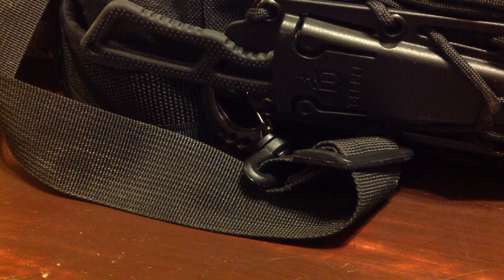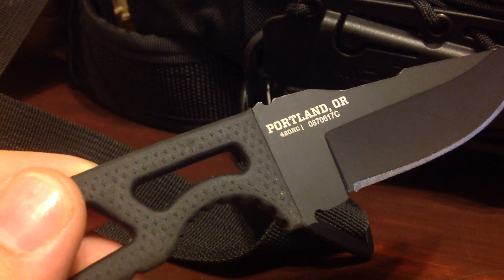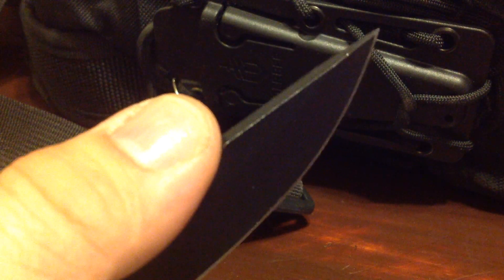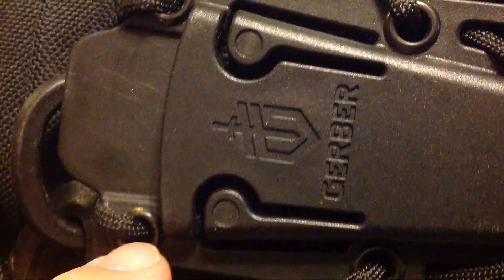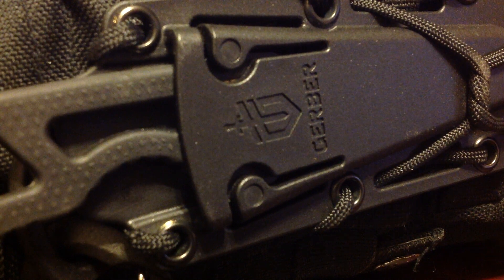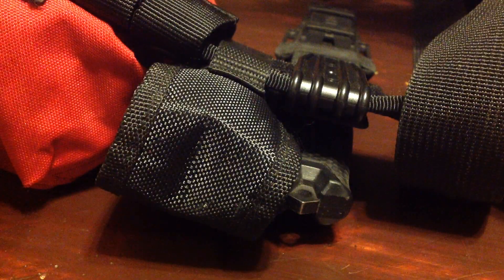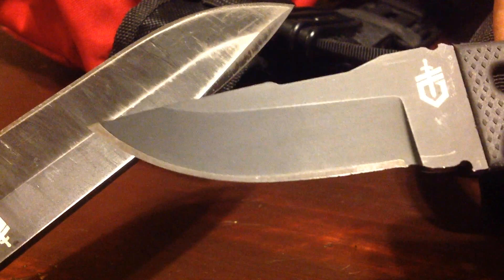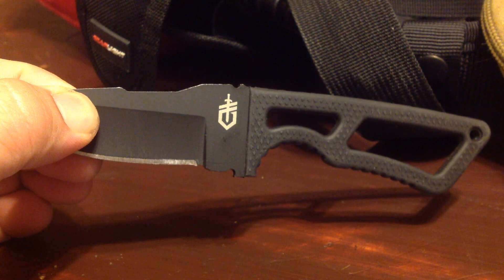Gerber Ghost Strike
Hello everyone. After battling my house during it's repairs, renovations and upgrades I'm back with some more equipment review vids. I'm kicking it off with the Gerber Ghost Strike Review. Hope you find the review informative!